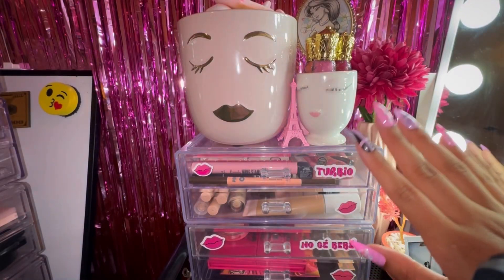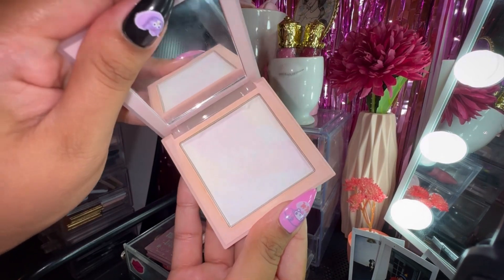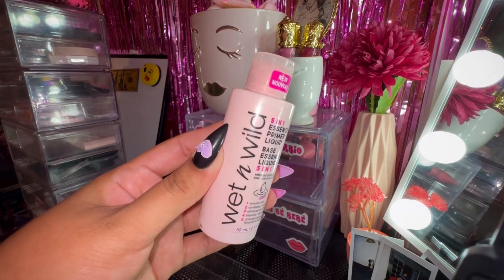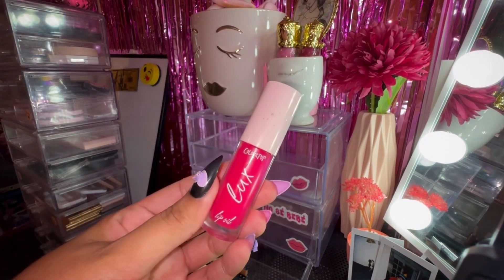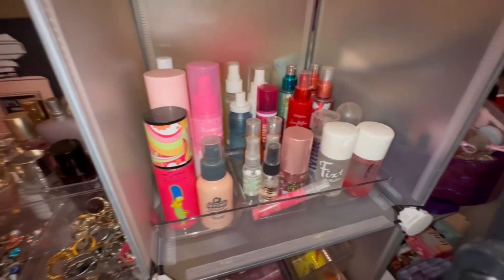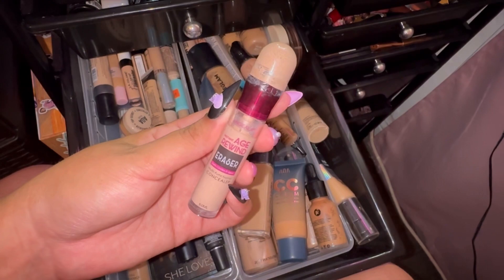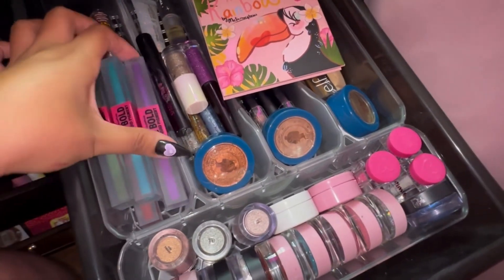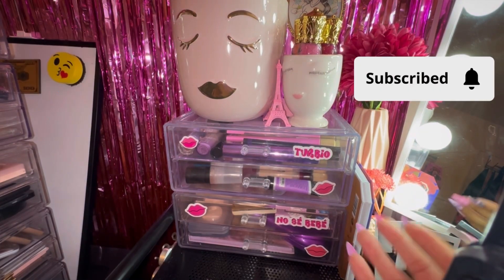SHOP MY STASH (EPISODE #31) // PURPLE FANTASY MAKEUP EDITION!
⬇️Time Stamps⬇️
0:00 intro
 0:51 last month usage
 8:26 shopping my stash
14:48 outro

⬇️PRODUCTS MENTIONED⬇️
1. Glamlite x Hersheys Kisses special dark eyeshadow palette $9.99
2. Profusion ethereal eyeshadow palette $10.00
3. Milk makeup hydro grip set and refresh spray mini $22.00
4. Beauty Creations sunless and sun kisses pressed bronzer (down to earth) $7.00
5. Beauty Creations pressed blush (vibin with you) $7.00
6. SHEGLAM moon side highlight (moon rose) $4.79
7. La Colors lollipop lipgloss (mixed berries) $1.25
8. Malibu Glitz smoothing face primer (02) $1.00
9. Major Dijit caviar hydrating face primer $2.60
10. ANGEALA age rewind dark circles and spot treatment eraser concealer (honey) $2.49
11. L’Oréal infallible 24hr fresh wear foundation (natural buff) $15.99
12. SHEGLAM dyna-matte boom long lasting matte lipstick (don’t hesitate) $5.99
13. AOA studio candy pop lipgloss (bubble) $1.00
14. La Colors lipgloss (dreamy pink) $1.25
15. BeBella browmination clear brow gel $7.00
16. IMETHOD BEAUTY micro blading eyebrow pen (dark brown) $3.49
17. AOA studio slim brow pencil (ebony) $1.00
18. Elf cosmetics big mood mascara $8.00
19. INMLMNI face highlighter blush contour palette $4.94
20. City Color be bold color liner (purple) $3.00
21. AOA studio artista liquid eyeliner (purple) $1.00
22. Ioni cosmetics eyeliner (purple) $1.00
23. Le Mercier midnight black eyeliner $1.25
24. Elf cosmetics waterproof gel eyeliner (black) $3.00
25. City Color be bold liquid pigment (purple) $6.00
26. Italia Deluxe glam glitz liquid glitter (purple) $2.99
27. L’Oréal infallible pro matte liquid lipstick (candyman) $7.97
28. AOA studio wonder matte liquid lipstick (tease) $1.00
29. AOA Venetian romance creamy bronzer (canal) $1.88
30. AOA Venetian romance creamy blush (duchess) $1.88
31. Profusion liquid highlight (blossom) $2.50
32. SHEGLAM light through oil control powder (warm sand) $5.49
33. Beauty Creations bye filter loose setting powder (honey me) $9.00
34. XX Revolution x Powerpuff Girls Mojo Jojo highlight trio $10.00

⬇️Quote of the Day⬇️
“If you change the way you look at things, the things you look at change”